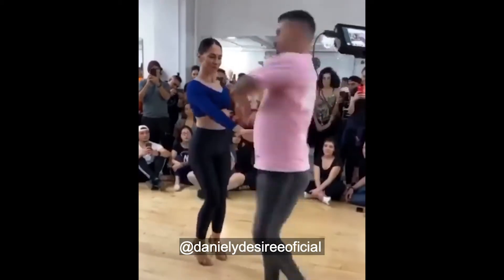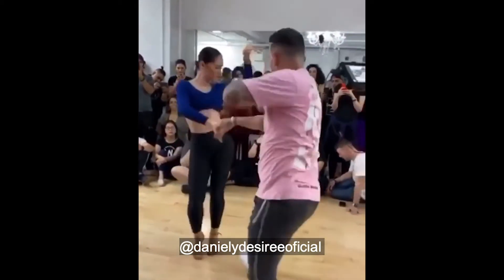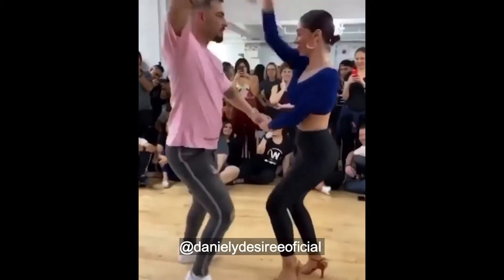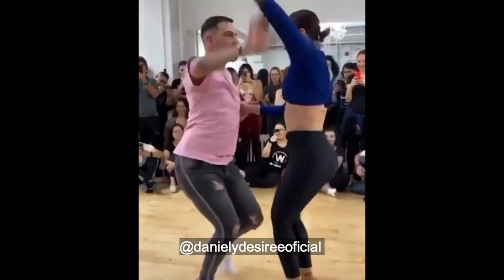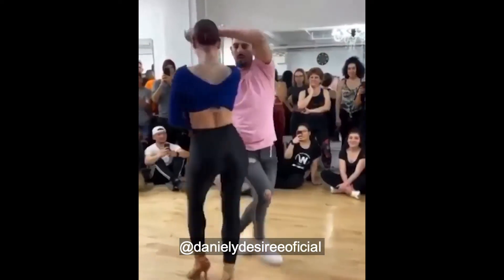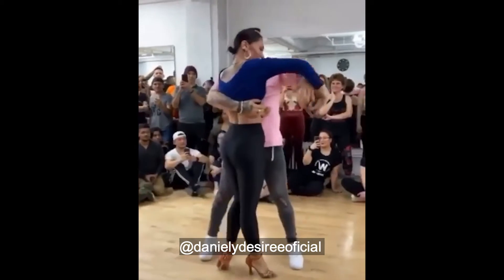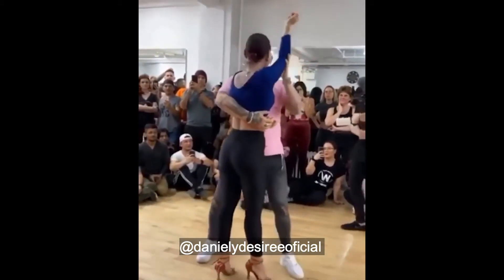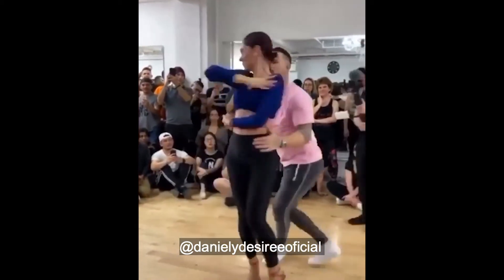How long did it take you to learn multiple spins ?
2LF Links